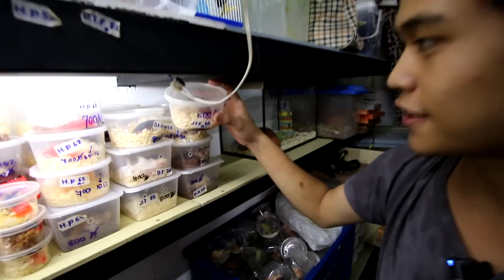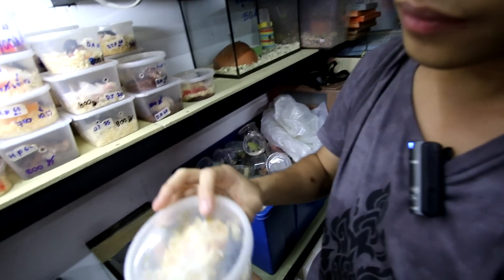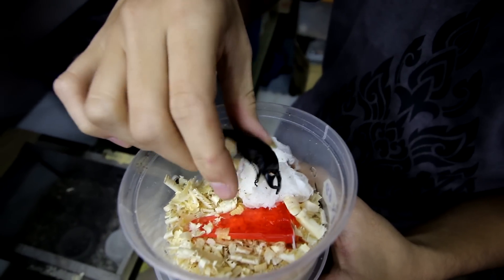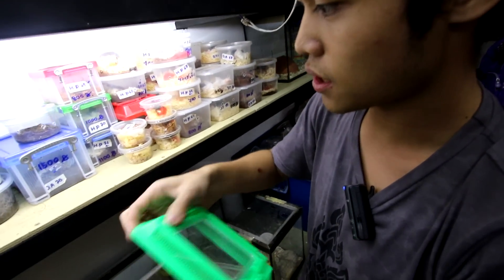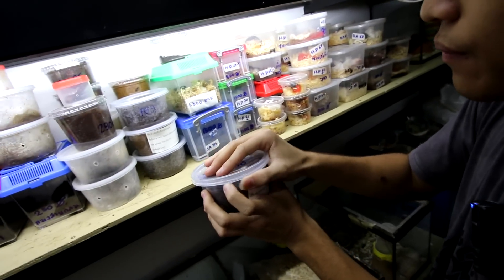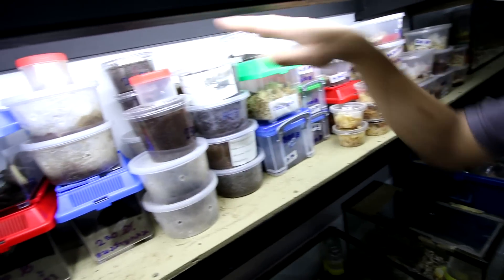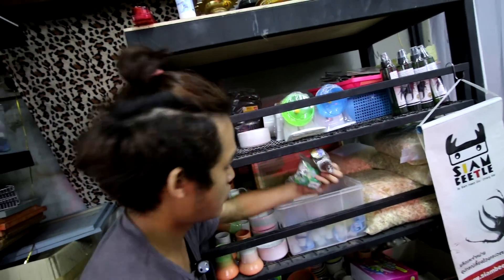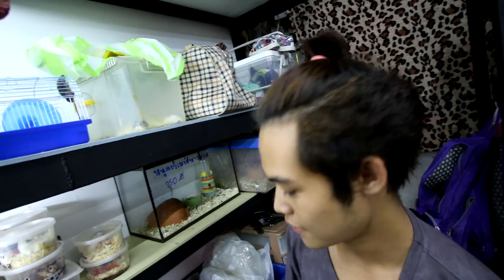Beetles for sale in the Chatuchak market, Bangkok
The Chatuchak weekend market is the biggest Petshop in the world. Close to the JJ Mall where you also find the Beetlez shop on the second floor. So take your time and go see it! This year I bought me 3 females of Xylotrupes gideon to start my breeding project for the Kwang Festival next year in Bangkok.